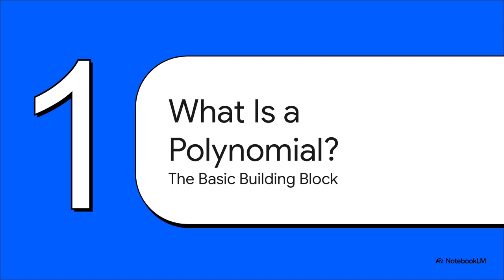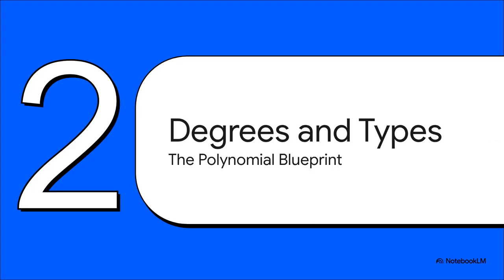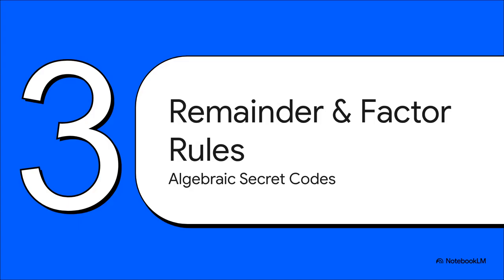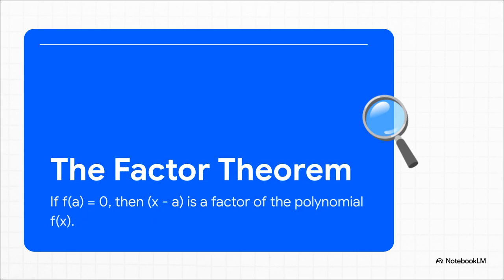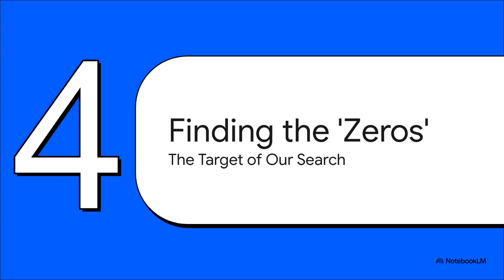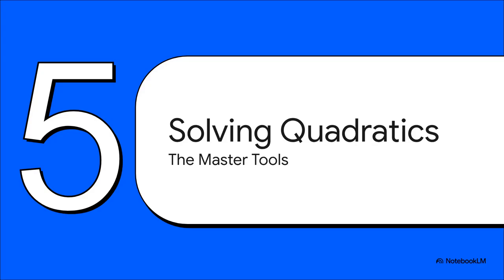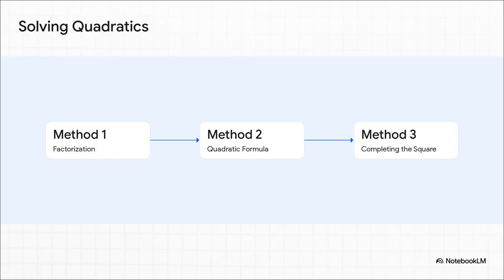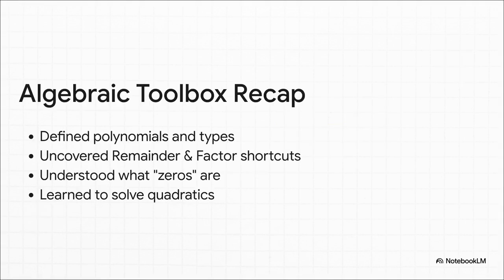Polynomials and Quadratic Algebra Full Chapter || Polynomials & Quadratic Equations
Welcome back learners! 🙌
In this video, we’ll learn everything about Polynomials and Quadratic Algebra — from basic definitions to solving equations using Factor Theorem, Remainder Theorem, and Quadratic Formula — step by step, in simple Hindi.

📚 Topics Covered:
1️⃣ Definition and types of polynomials
2️⃣ Degree and coefficients of polynomials
3️⃣ Factor theorem and remainder theorem
4️⃣ Zeros of a polynomial
5️⃣ Quadratic equations (standard form, roots, discriminant)
6️⃣ Nature of roots and their relationship with coefficients
7️⃣ Solving quadratic equations (Factorization, Formula, Completing the Square)

💡 What You’ll Learn:

How to find zeros and factors of a polynomial

How to apply the remainder and factor theorem

Different methods to solve quadratic equations

Concept of discriminant (D) and how it determines roots

📈 Perfect For:
Students of Class 9, 10, 11, 12 | CBSE | ICSE | SSC | Bank | Competitive Exams

🧮 Next Lesson: Graphing Quadratic Equations | Parabola & Vertex Explained